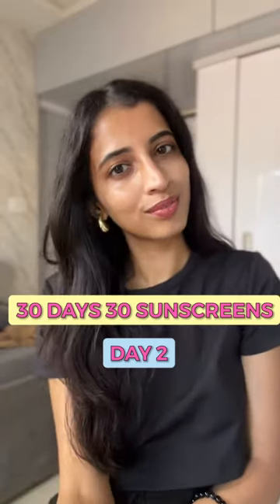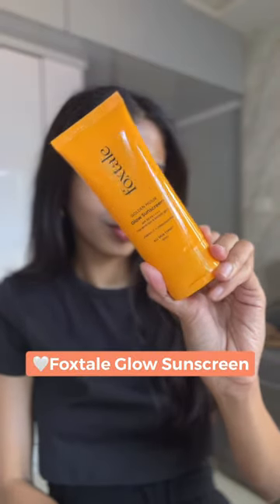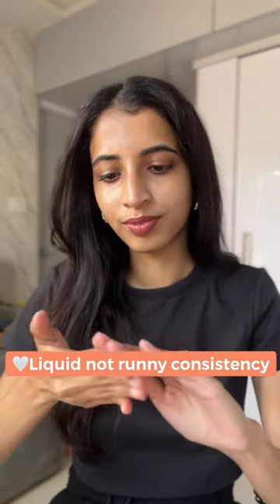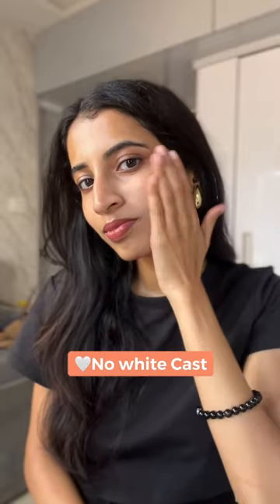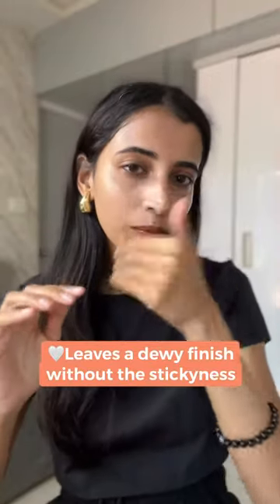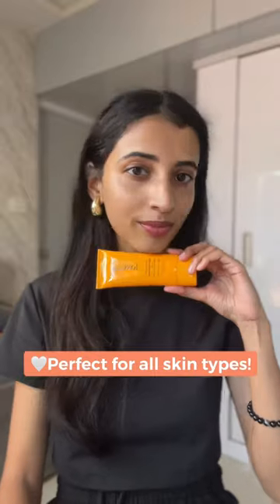Foxtale Glow Sunscreen Review 😍🧡🧴